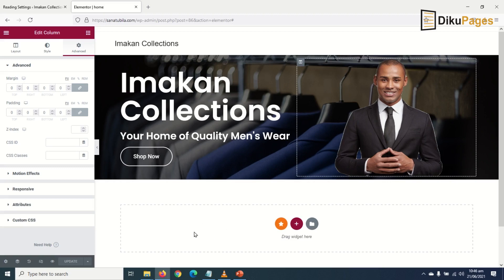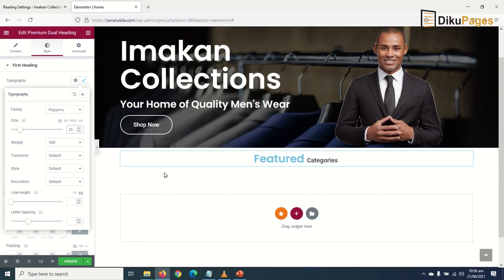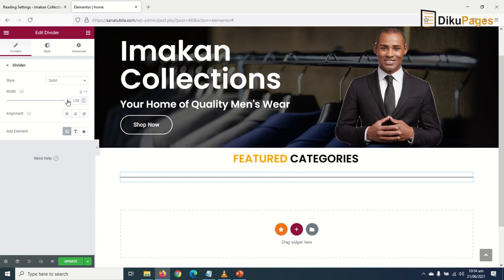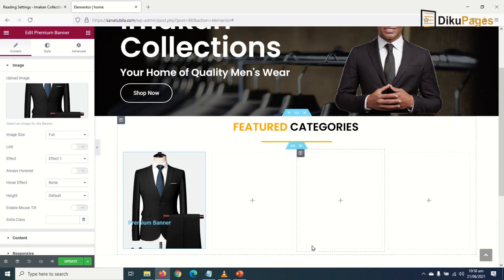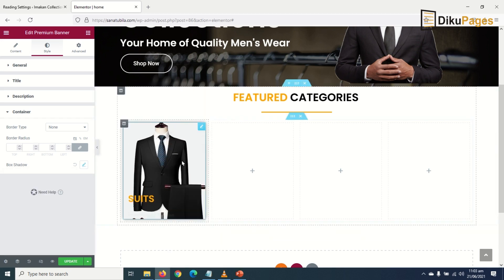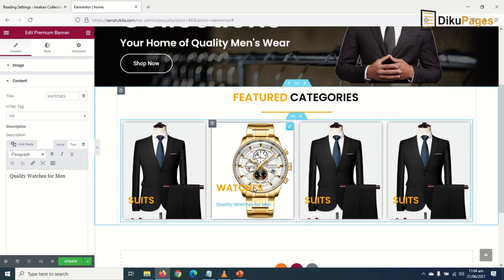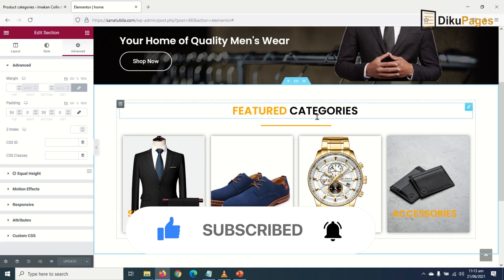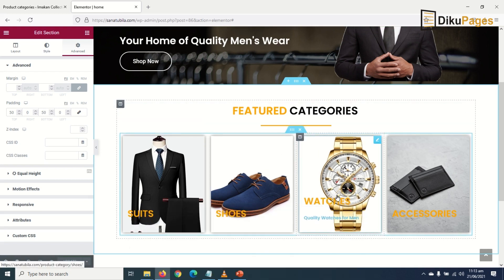How to Design Product Categories Section in Elementor - eCommerce #13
In this video, I show you how to create product categories section in elementor. This tutorial is part of the eCommerce complete tutorial and you’ll find a full playlist to the complete tutorial below.